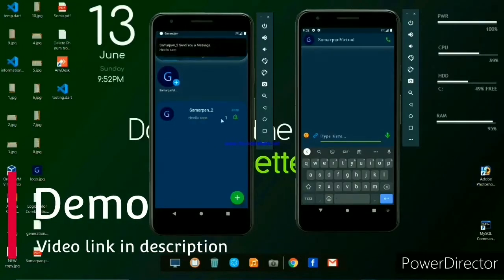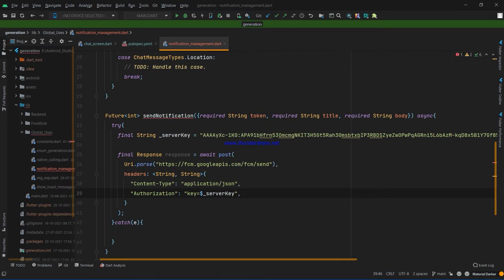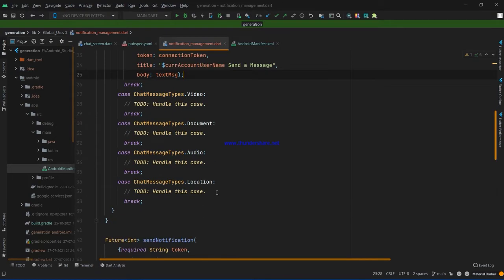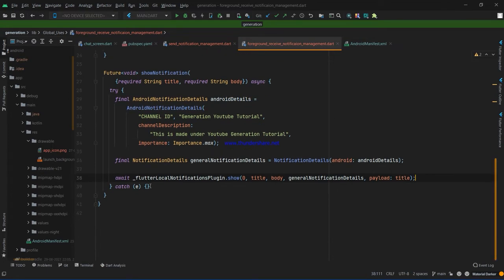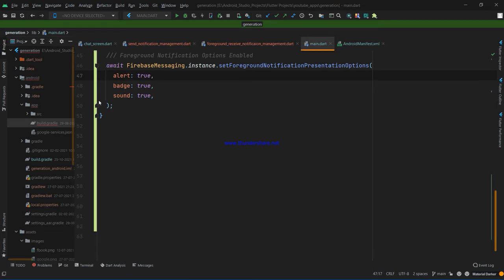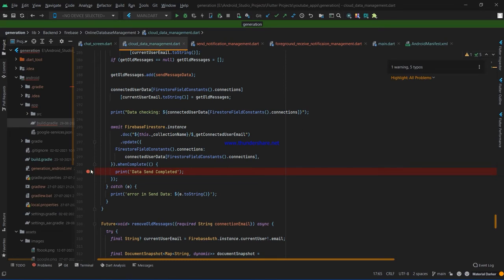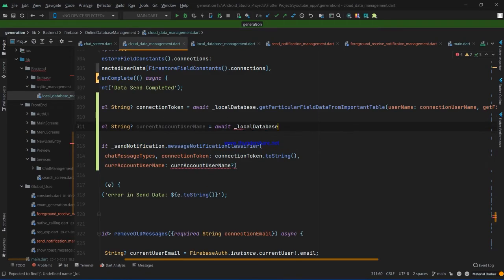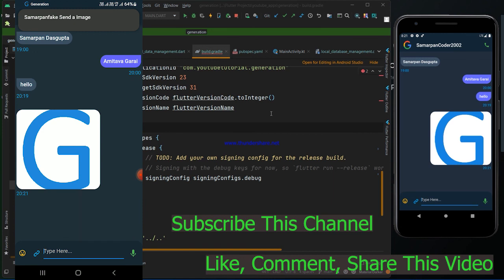Notification (Foreground and Background) in Flutter Social Media Chat App Tutorial | Part 24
Internal Parts:
0:00 About The Video
0:50 Notification Integration Starting
37:41 Small bug Problem Solve
39:51 Foreground And Background Notification Demo